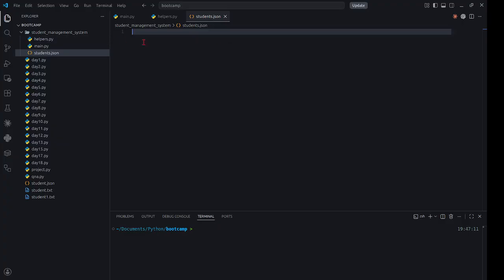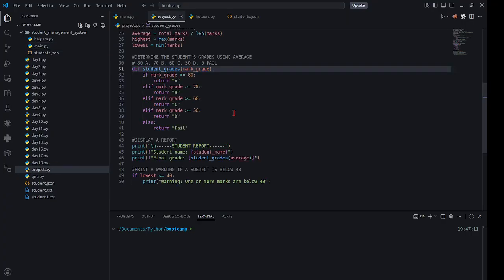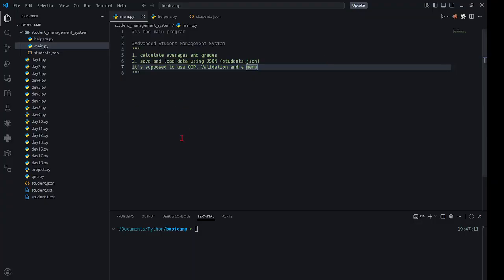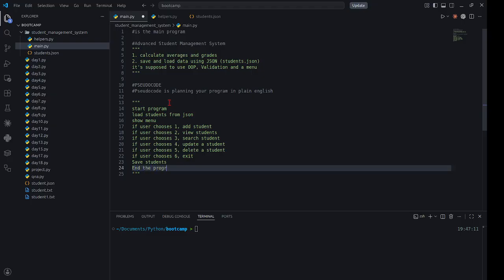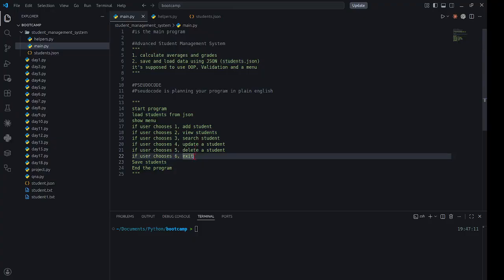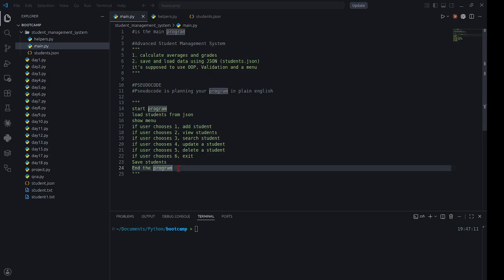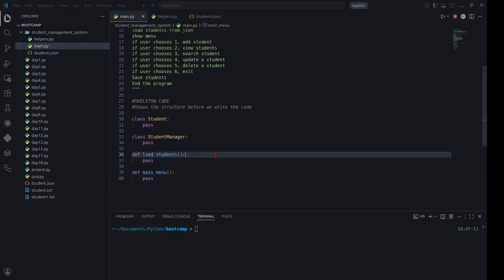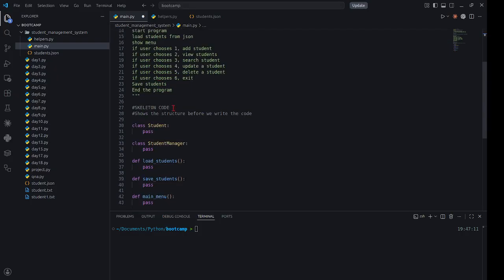Python Project Structure